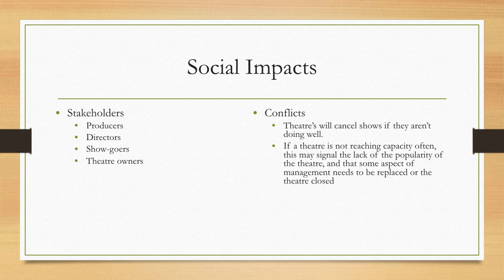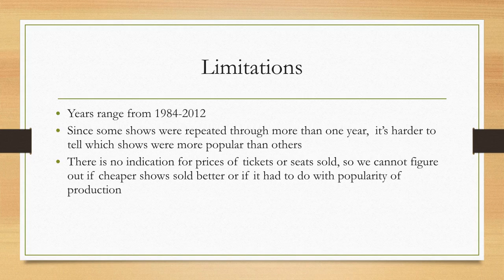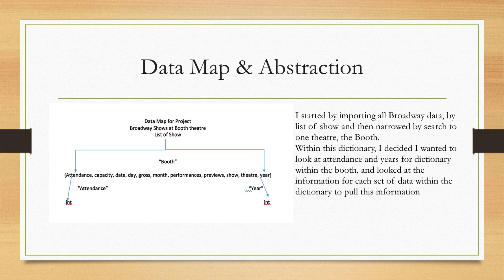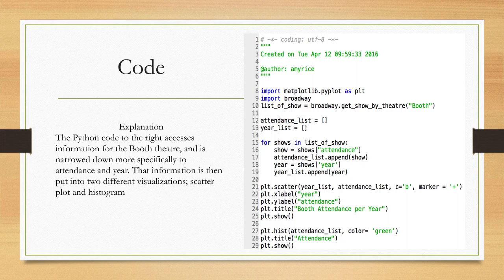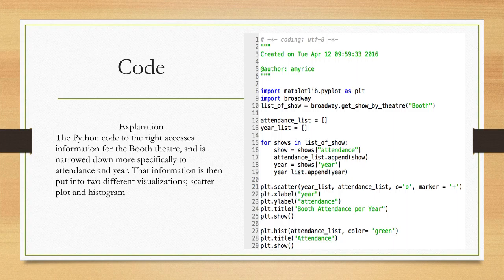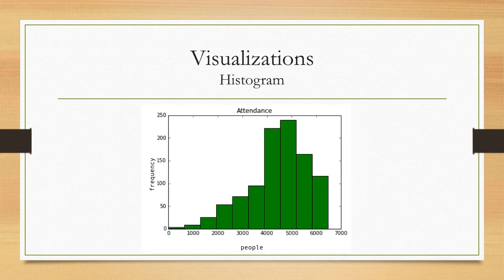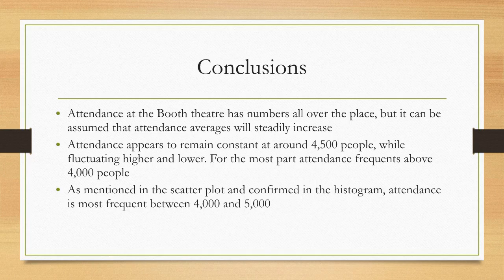CS Project Final